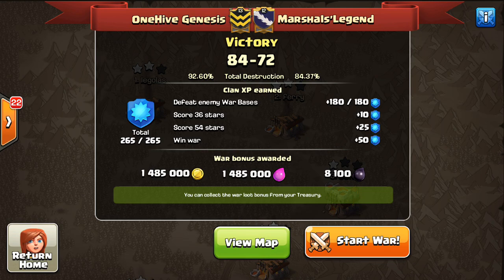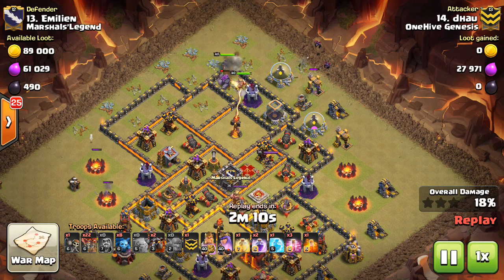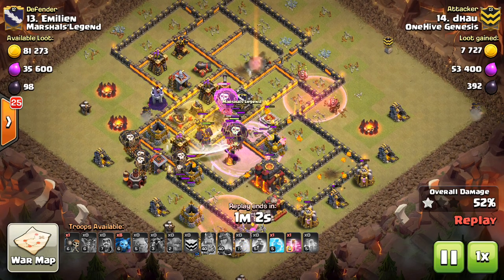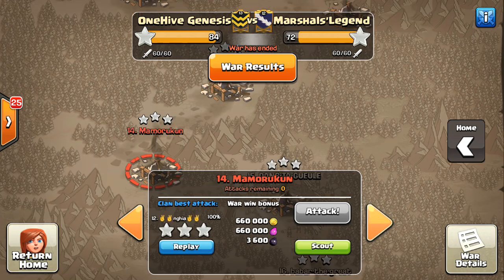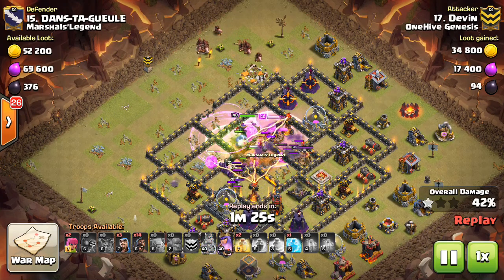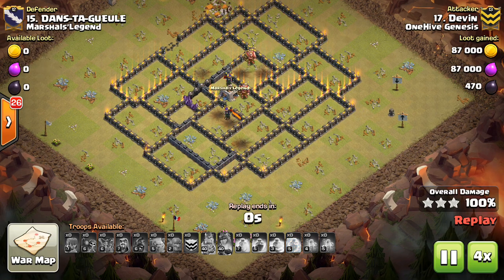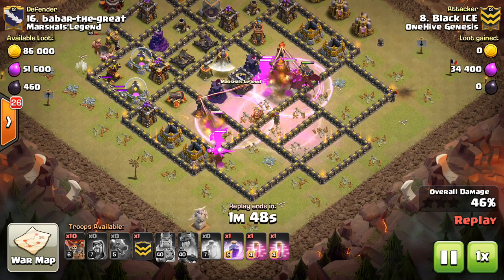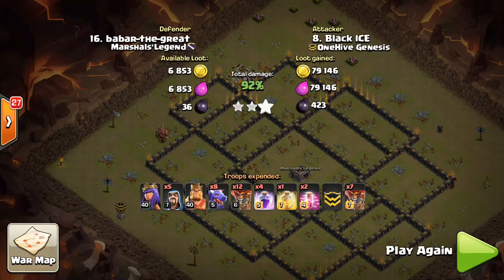TH10: 2 Swag Freeze Spell Attacks! 10v10 3-Stars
Some overpowering town hall 10 attacks that needed only 4 spells...leaving some freeze spells in the dirt.

Clash on!